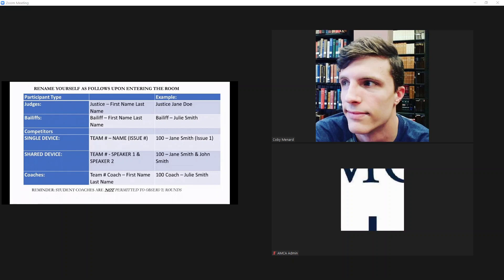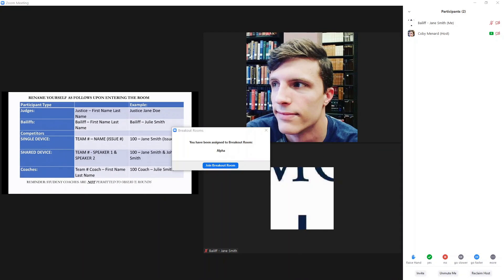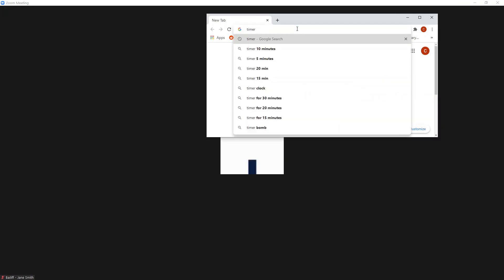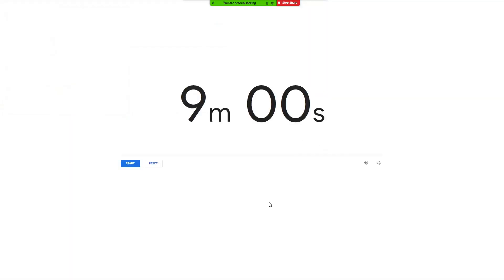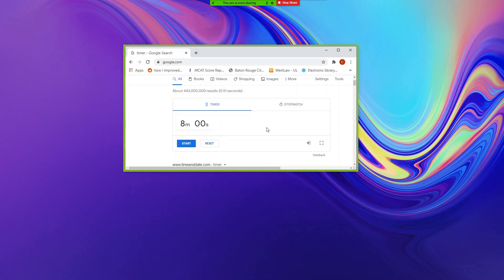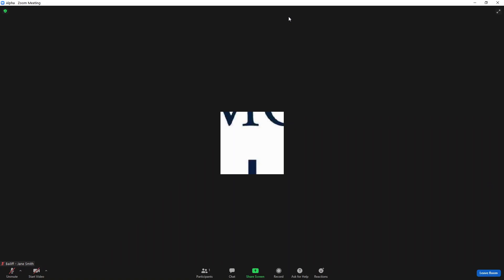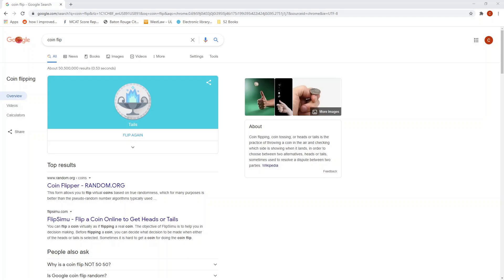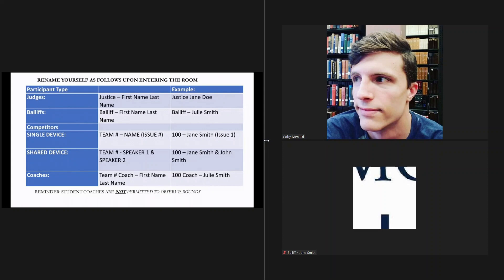AMCA Nationals - Bailiff Instructions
This video provides detailed instructions on how to bailiff for the AMCA National Tournament, hosted via Zoom.

Please look for the AMCA Virtual Tournament Guidelines - Bailiffs document.